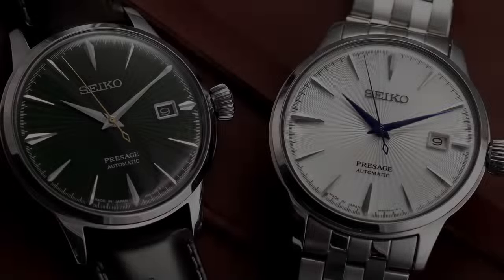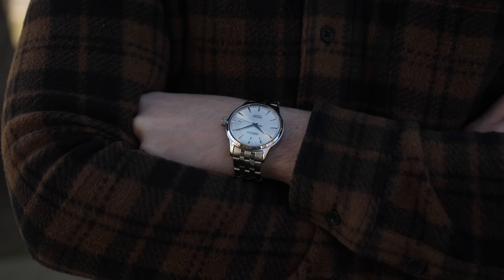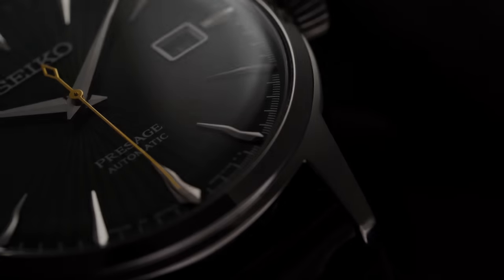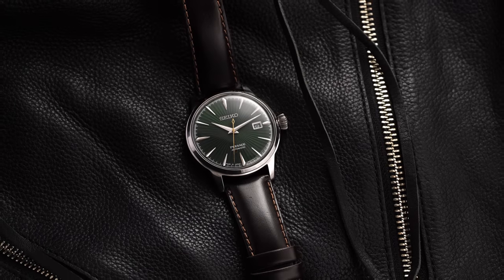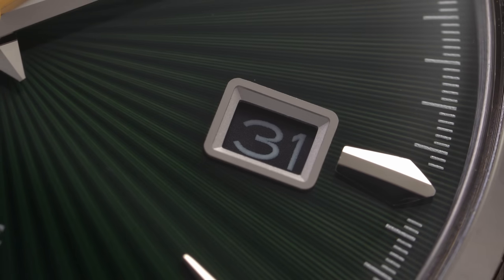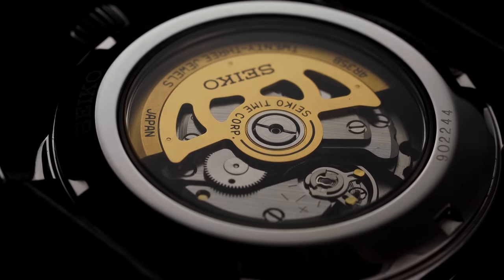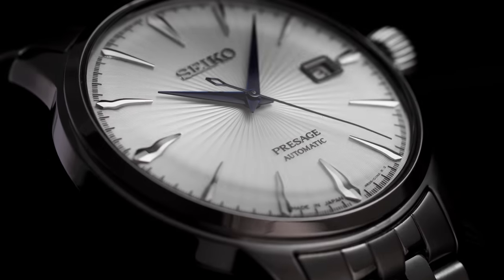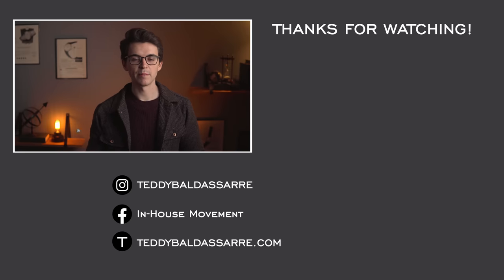The Seiko Cocktail Time SRPB77 & SRPD37 Review - The Best Dial for $400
The draw to watches for every collector is different, for me, design, particularly the dial, is at the top of the list in terms of the aspect of a watch that draws me in. As to me, the dial helps make or break a watch on whether I am going to buy more than anything else. And as we rise the ladder of complexity in watches, the level of dial making and mastery can reach incredible levels of craftsmanship, yet you usually are always paying for it. Yet today we look at two watches from Seiko, the SRPB77 and SRPD37, falling under the cocktail time family that for around $400 are the best dials that you’ll find for the price.